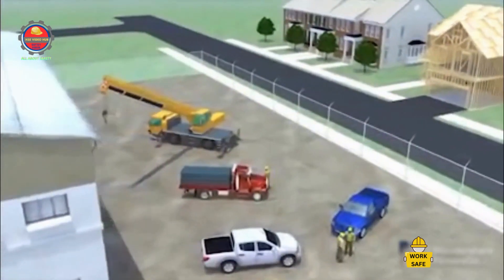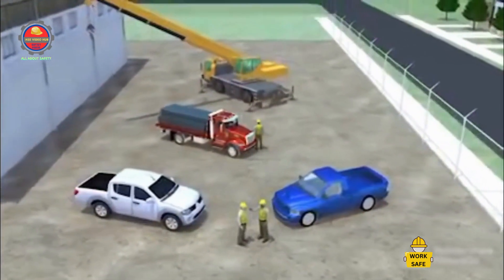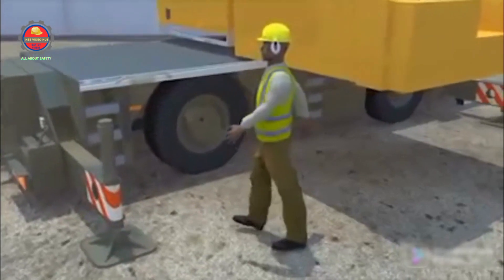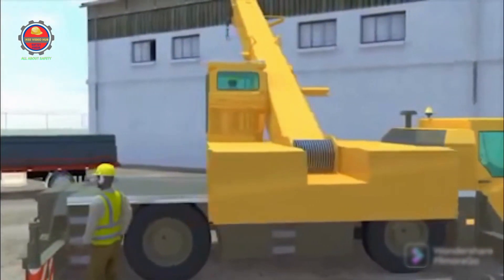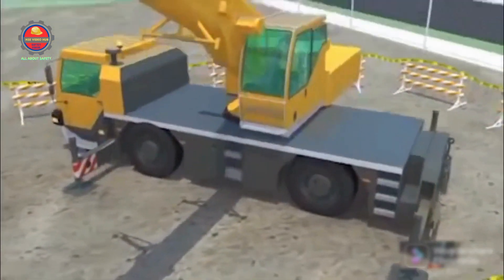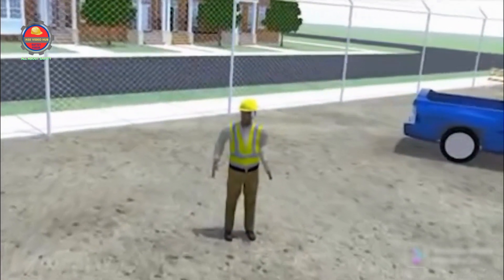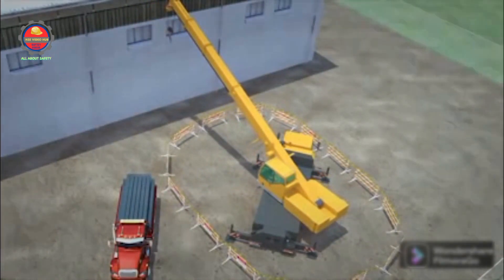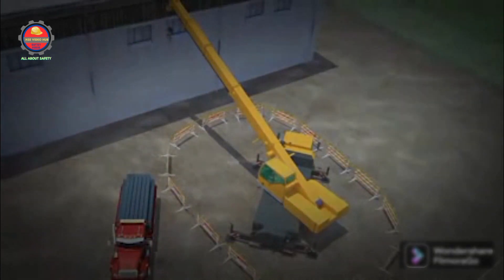Crane Fatality - In the line of fire - Tragic Accident Case study Explained with ANIMATION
The incident described highlights a hazardous situation where a worker standing in the line of fire of a crane was positioned in a blind spot, resulting in a tragic fatality. To prevent such incidents, it is essential to implement appropriate controls.

🔹 Hazard Identification: Recognize blind spots around cranes where workers can be hidden from the operator's view.

🔹 Worker Training and Awareness: Educate workers about the risks associated with blind spots and the importance of staying visible to crane operators.

🔹 Communication and Signaling: Establish effective communication channels, such as two-way radios or hand signals, to ensure clear communication between crane operators and workers.

🔹 Safety Observers: Assign dedicated safety observers who can keep a vigilant watch for workers positioned in blind spots and promptly alert crane operators.

🔹 Enhanced Crane Operator Training: Provide comprehensive training to crane operators to enhance their situational awareness and emphasize the importance of thorough visual checks before crane rotation.

🔹 Implement Proximity Warning Systems: Install proximity warning systems on cranes to alert operators when objects or workers are detected in blind spots.

🔹 Physical Barriers and Warning Signs: Erect physical barriers and display prominent warning signs to indicate areas where workers should not stand.

By implementing these hazard controls, employers can mitigate the risks associated with blind spots, enhance worker safety, and prevent similar tragedies from occurring in the future